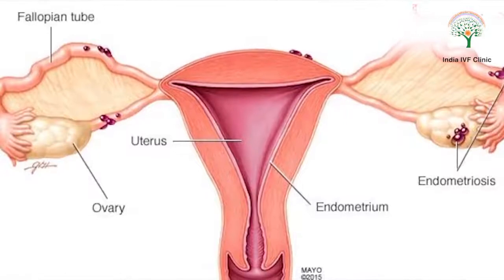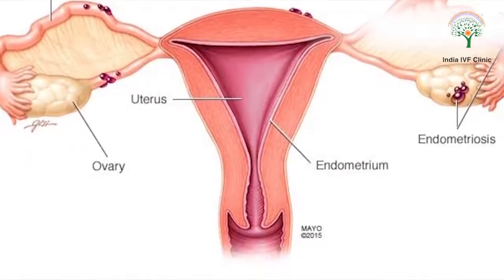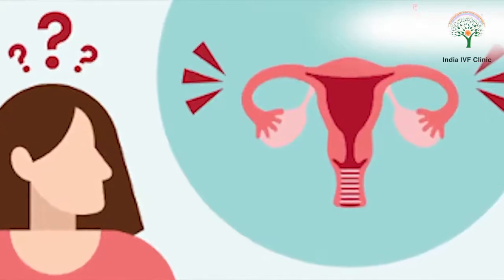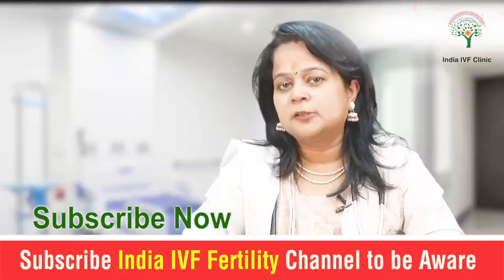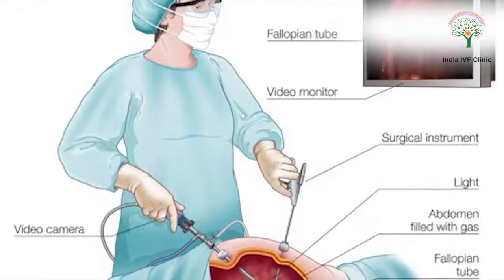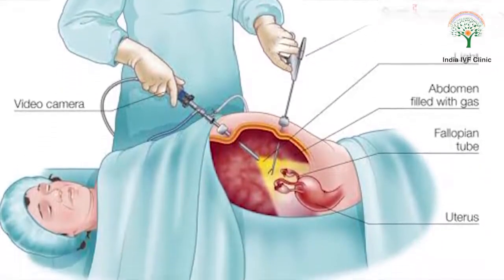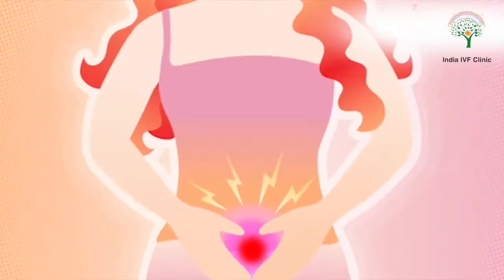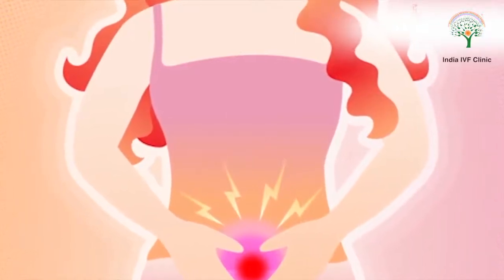एंडोमेट्रिओसिस : लक्षण एव इलाज - Endometriosis Symptoms & Treatment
Endometriosis (en-doe-me-tree-O-sis) is an often painful disorder in which tissue similar to the tissue that normally lines the inside of your uterus — the endometrium — grows outside your uterus. Endometriosis most commonly involves your ovaries, fallopian tubes and the tissue lining your pelvis. Rarely, endometrial tissue may spread beyond pelvic organs.

About The Channel: India IVF Fertility - IVF Clinic is a standalone facility at Delhi, Noida & Gurgaon headed by an internationally trained Senior Consultant , formerly at AIIMS & Sir Ganga Ram Hospital, New Delhi and Embryologist with more than 15 years of experience. Our Consultant DR RICHIKA SAHAY has dealt with many complicated and repeat failure cases in her career successfully.